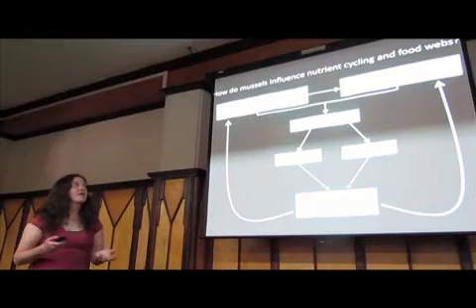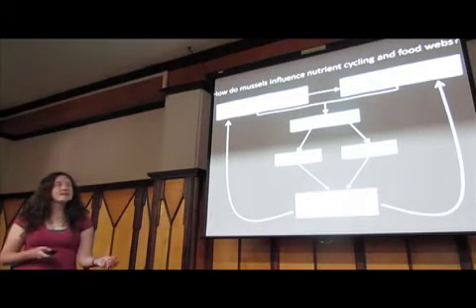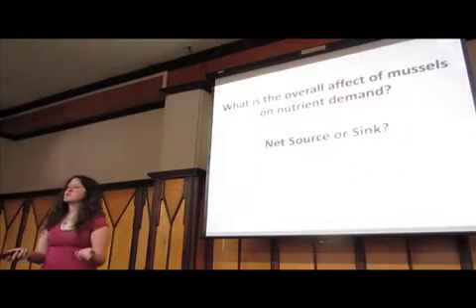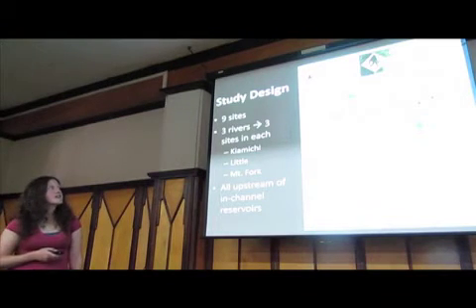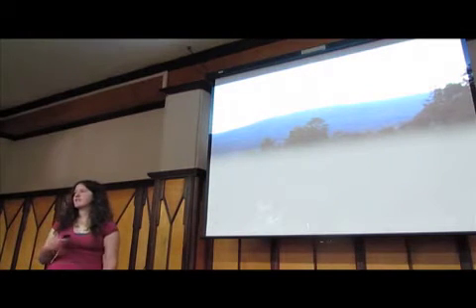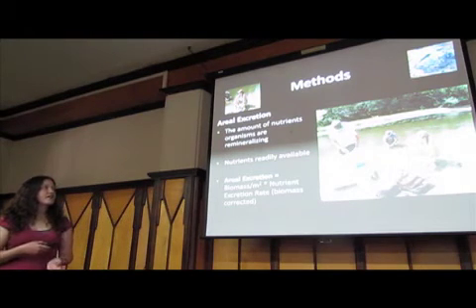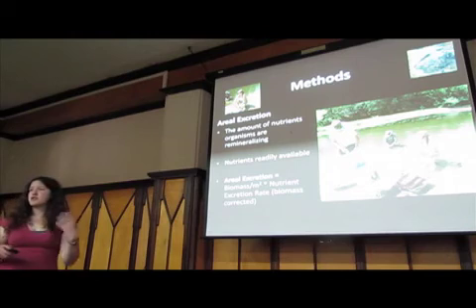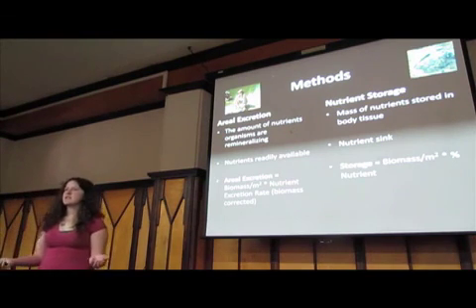Ecosystem level consequences of Animal Nutrient cycling in streams clip4